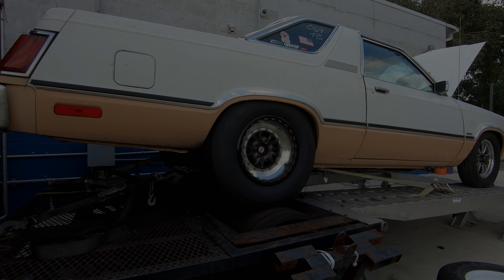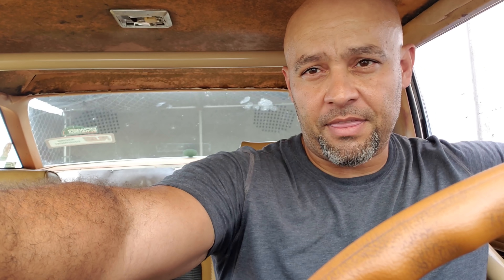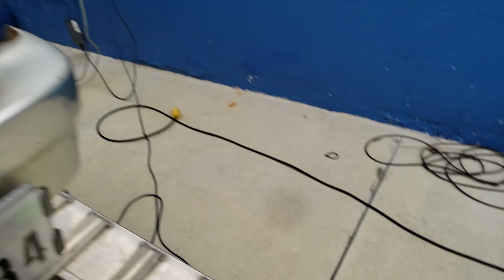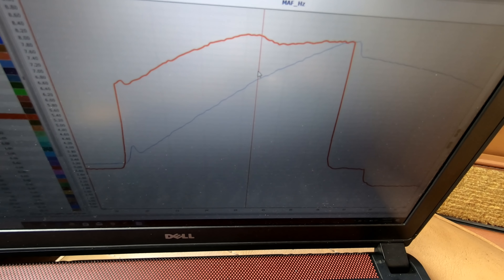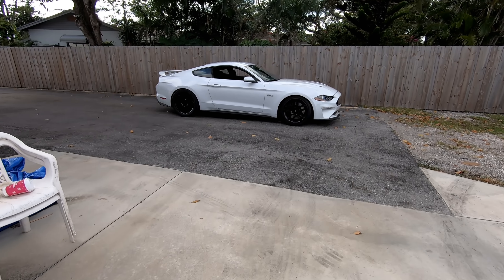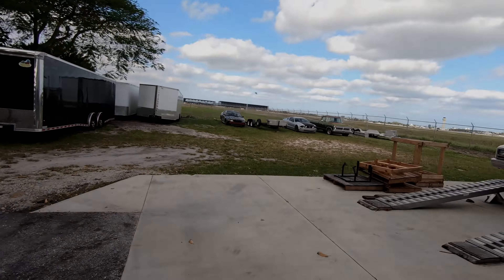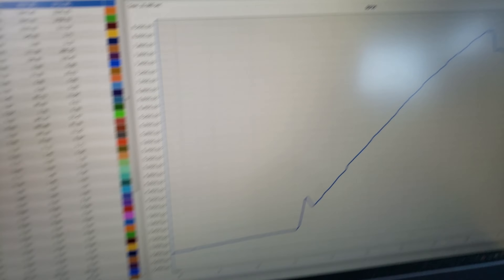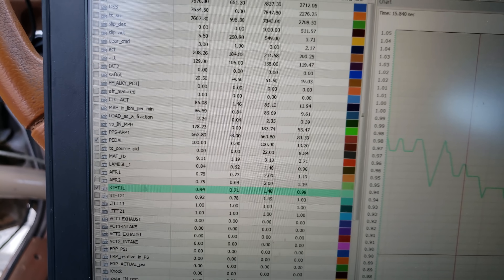Coyote swapped Foxbody Ford fairmont "Hushmoney" gets more boost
I try to pulley down to get a little more power out of the fairmont, and of course with more power, comes more issues, and i try to use this as a teaching moment when it comes to pulleying down for more power.
Edelbrock supercharger
Fic 1650s
E85
Whipple throttle body
PMAS DD149
Foxbody
Power by the hour